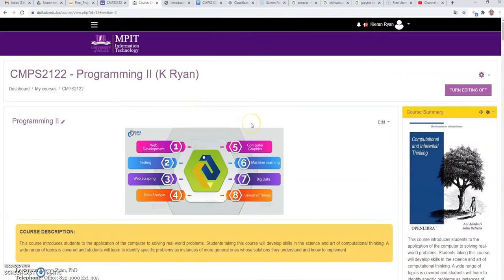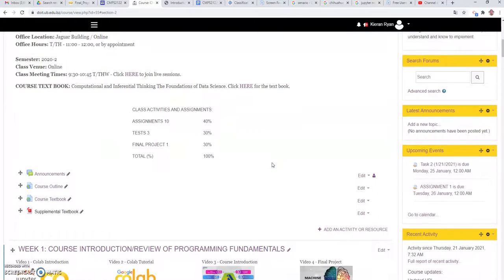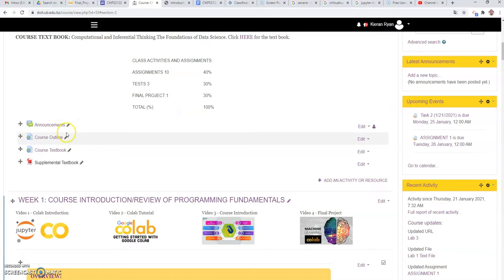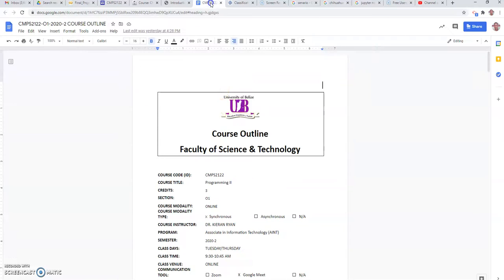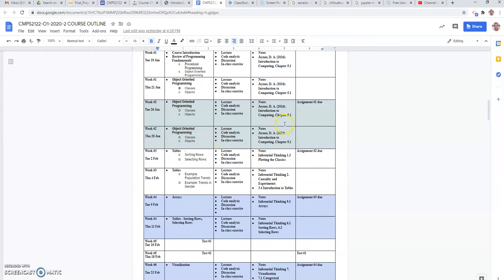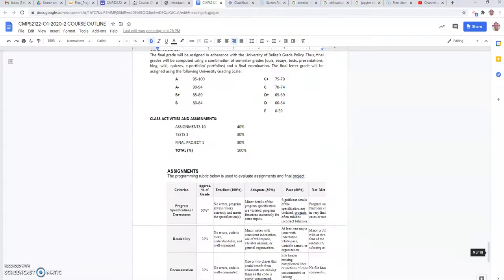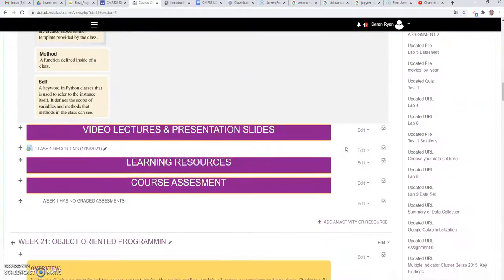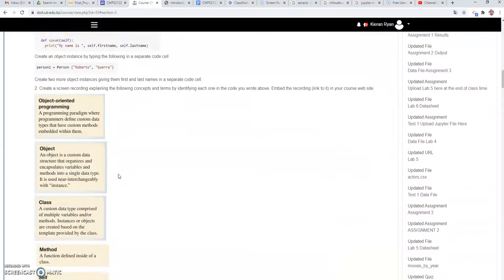CMPS2122 Course Overview